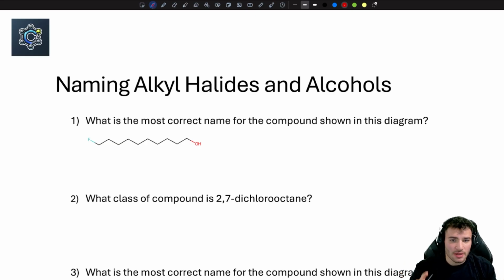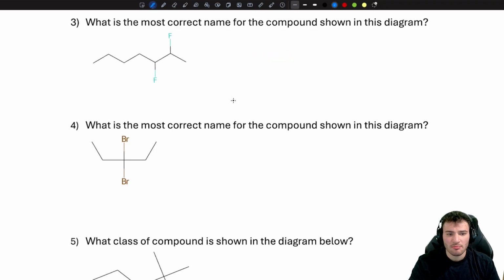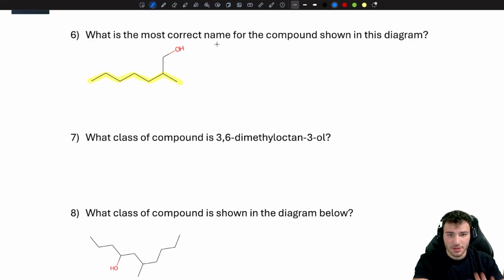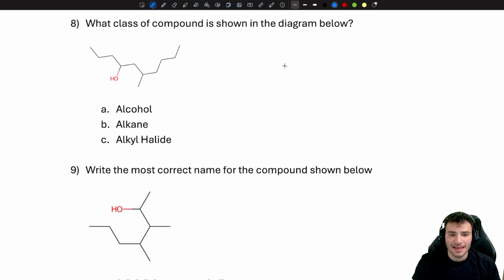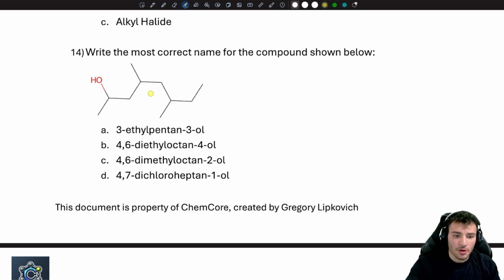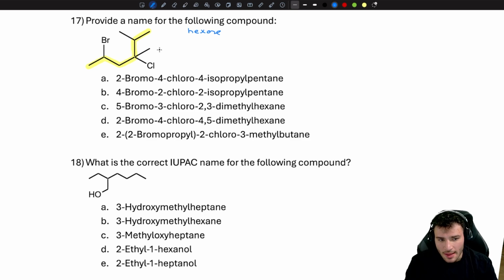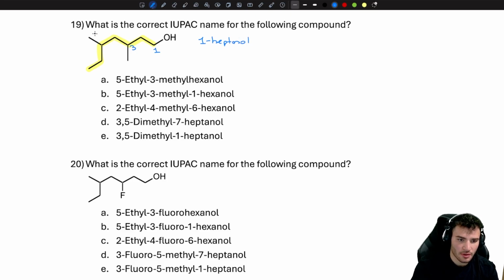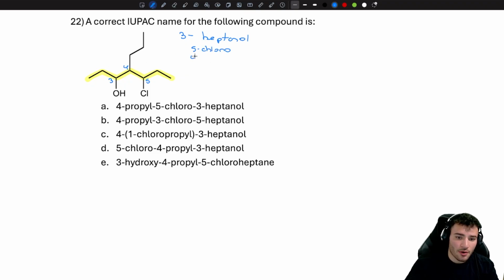Organic Chemistry Unit 4 - Naming Alkyl Halides and Alcohols Explainer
This course references material, lessons, and concepts from the following sources:
(1)
(2)
(3)
This video explains how to name alkyl halides and alcohols according to IUPAC rules. It covers the naming of alkyl halides, where halogens like fluorine, chlorine, bromine, and iodine take priority in numbering the parent chain. For alcohols, it discusses how hydroxyl groups take precedence over other substituents and how the suffix “-ol” is added to the parent chain name.